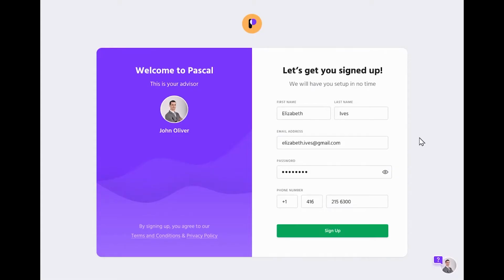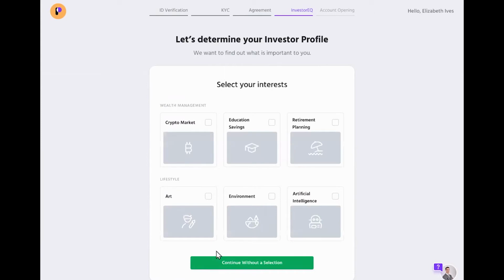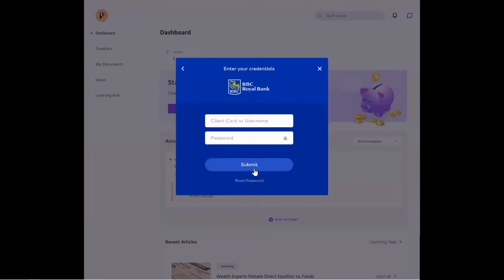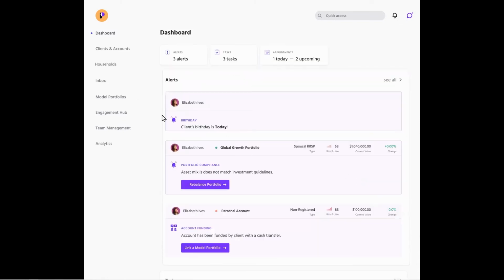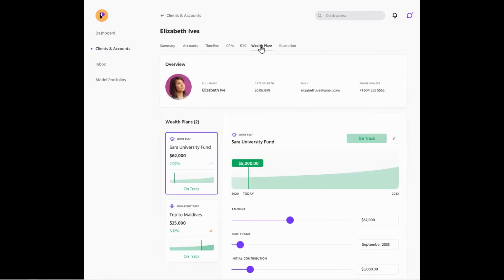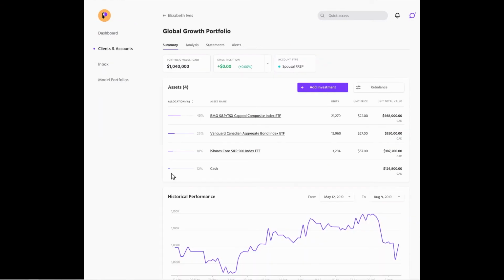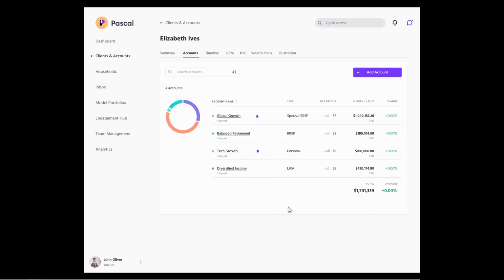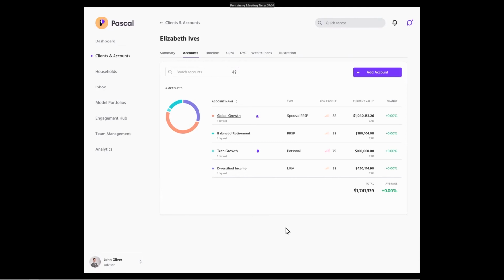WealthTech Summit Pascal Platform Demo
Wealth Professional's 2021 WealthTech Summit was an opportunity for the top leaders in wealth management to discuss digital technology for wealth advisors in Canada. Pascal showed a demo of the platform to attendees to give an overview of its integrated, cloud-based wealth management platform.